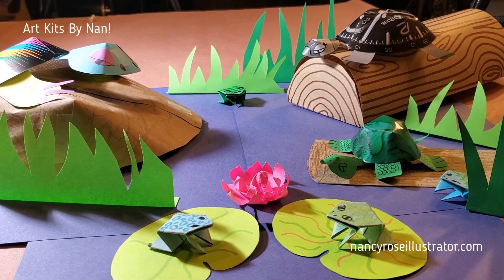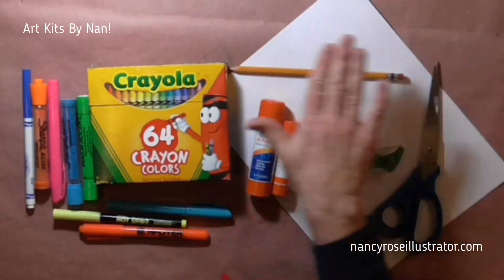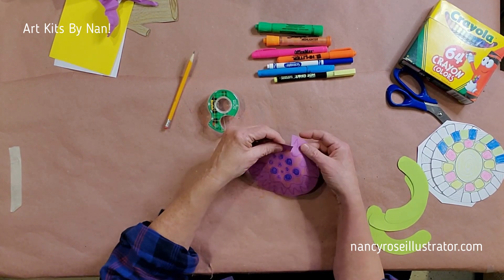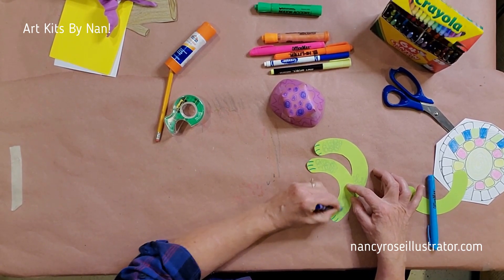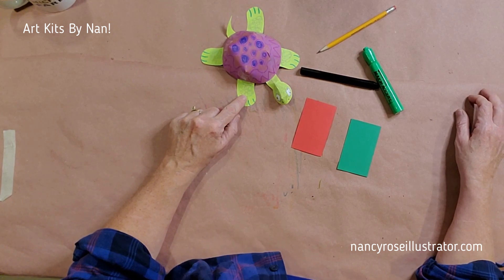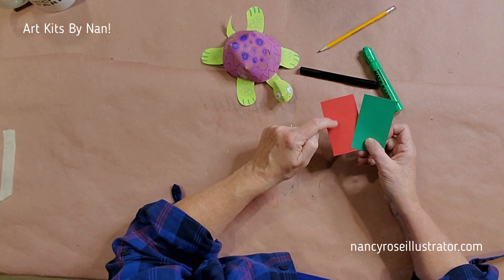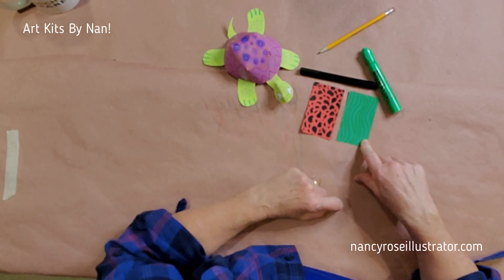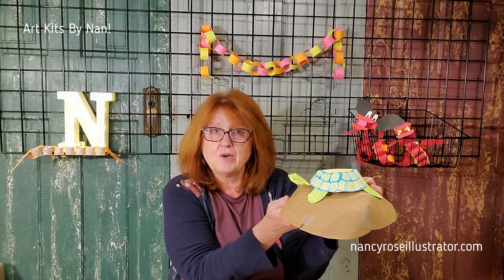3-D Turtles and Jumping Frogs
Video shows tips on how to make the crafts in the "3-D paper Turtles and Jumping Frogs Kit".  Don't have the kit?